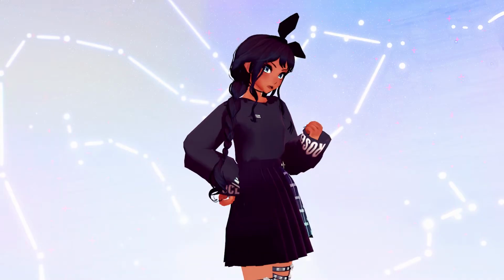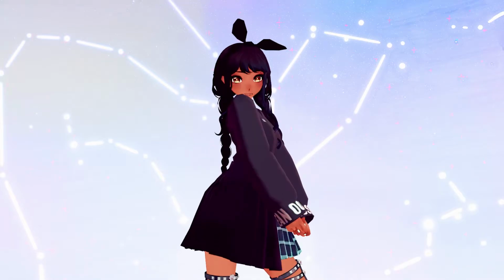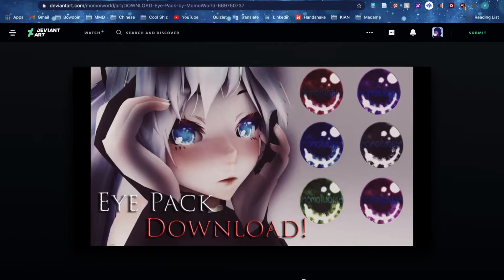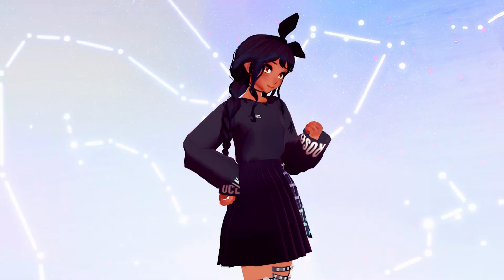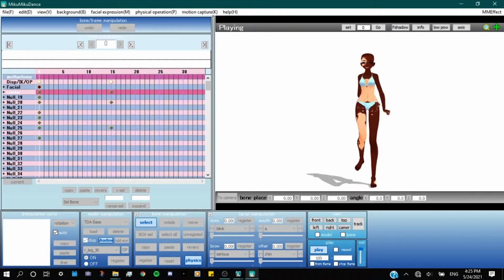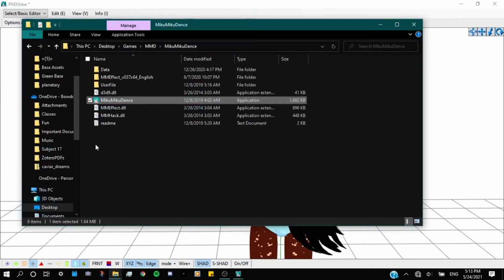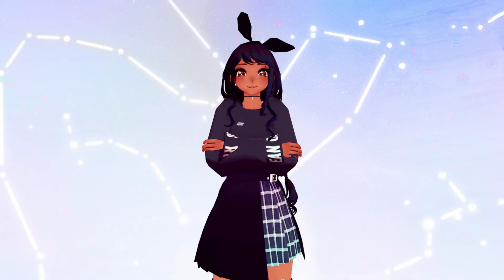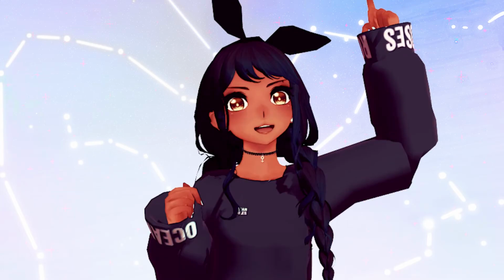[MMD] My Model Model Making Workflow | 100+ Watchers Special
An overview of the general steps I take in creating a model in PMX editor for MikuMiku Dance (MMD). This is not a tutorial, but rather a way of showing how I approach bringing characters to life through modeling in MMD. Everyone has their own character creation process, but this is the model making workflow I tend to follow based on my intuition and future convenience. If you do something different, why not make a video to show others?

A huge thank you to all of my watchers on Deviantart, this special video is for you! I really appreciate you guys and can't wait to see more of what this community comes up with!

 • 𝕋𝕀𝕄𝔼 𝕊𝕋𝔸𝕄ℙ𝕊 •
00:00 Introduction
01:26 Planning: General Themes
03:23 Planning: Personality
04:25 Planning: Looks
06:53 Finding Base Assets
09:10 Making The Base
15:37 The Outfit
18:26 Extra Shtuffs
19:01 Render Something

• ℂℝ𝔼𝔻𝕀𝕋𝕊 •
Motion [Official-TeaMMD]:

• 𝔼𝔽𝔽𝔼ℂ𝕋𝕊 •
HgSSAO
PostMovie_Life
Film
Firefly
ikClut改変 film
ikClutShadow
AutoLuminous 4
CheapLens改変10色セット
ColorShift
o_SelfOverlay改変_祭